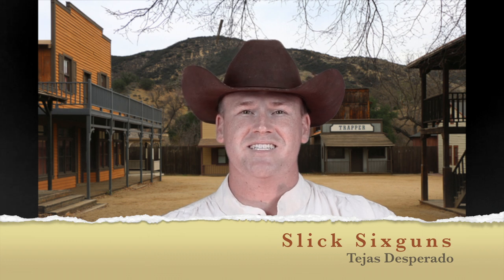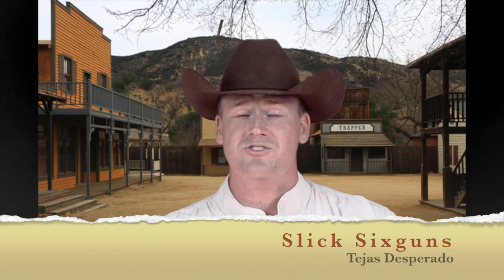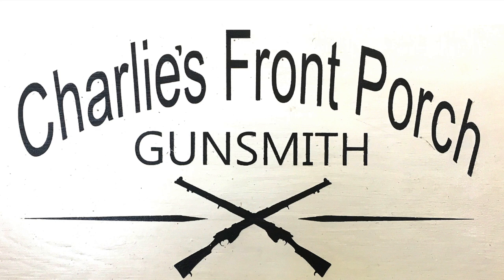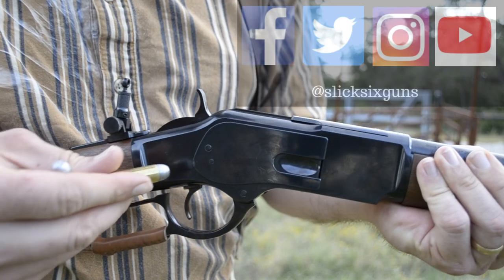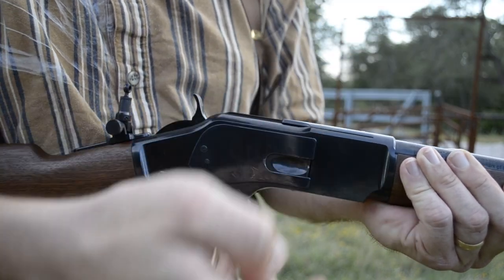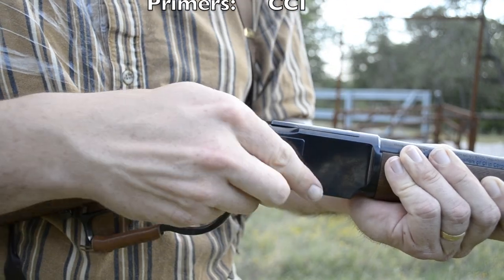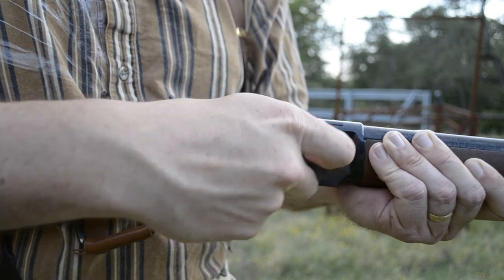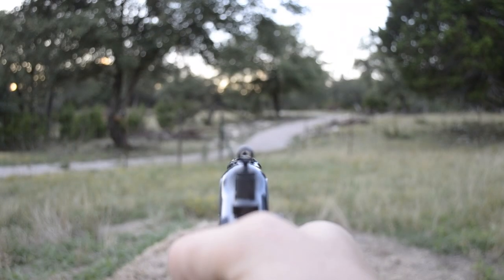Cowboy Guns in Action (What is it like to Shoot the Miroku Winchester Model 1873?)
See this Cowboy Gun in action. Thats right you heard it here first the Winchester Model 1873 Made by Miroku is a fine handling rifle. Check out this video to see how this rifle shoots as it pertains to Cowboy Action Shooting and other western shooting sports  Whether you are a Cowboy Action Shooter, Cowboy Fast Draw Competitor, or Cowboy Mounted Shooter you will want to see what you are missing out on!

Depending on what tier you select you will receive a special reward from me!

Interested in getting involved in Cowboy Action shooting.  We all need gear to get started, here are a few places to help you get started with some mercantile and equipment:

Gunsafes:
Browning PP49T Tall Wide Gun Safe - Platinum Plus : 49 Gun Safe target='_blank

Browning HC49 Hell's Canyon safe- 49 Wide * NEW for 2019 *

Browning Mark V Blackout Tactical - 49 Wide *New for 2019*

Browning Mark V Blackout Tactical - 33 *New for 2019*

Browning SR33 Gun Safe Silver Series : 33 Gun Safe

Browning M65T Gun Safe Medallion Series : 65 Gun Safe

Be sure to visit the Slick Sixguns Network Website and check out what the great folks who support us have to offer: Charlies Front Porch

Sources for images: The following copyrighted images can be found at the following sites: